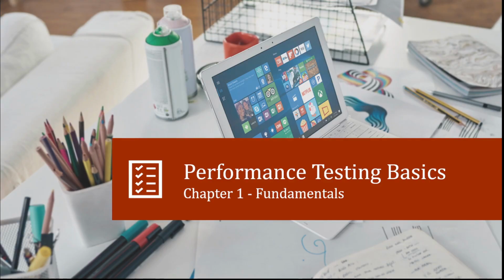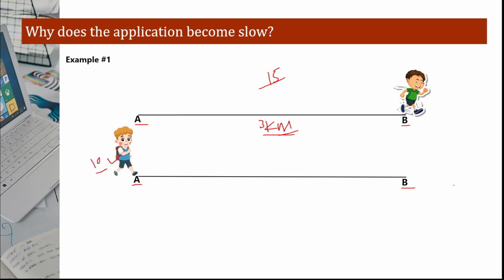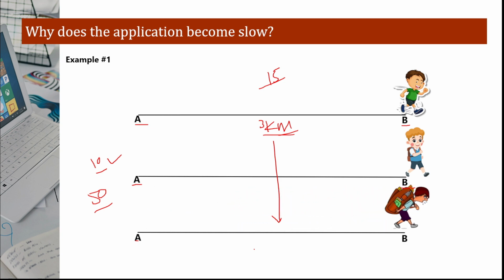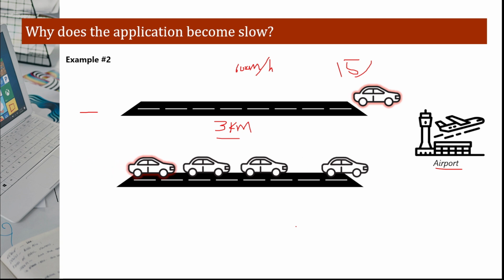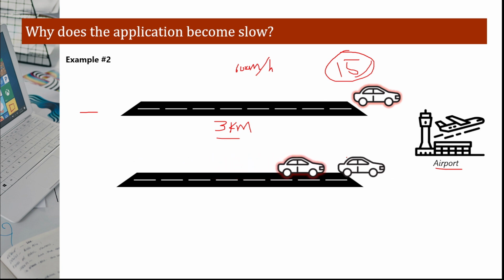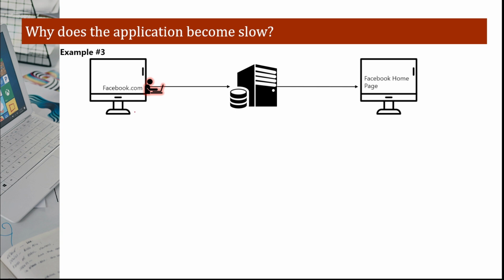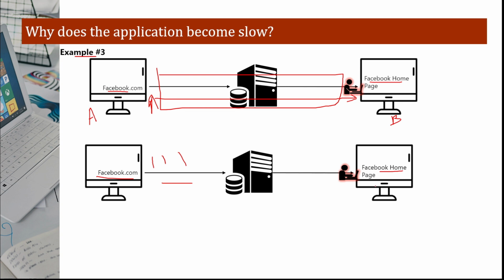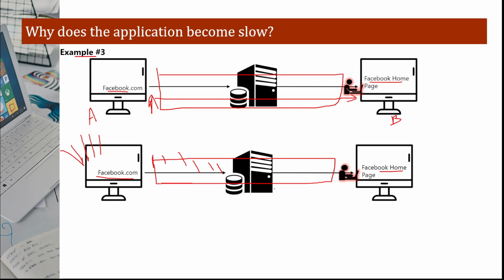Why Does The Application Become Slow? | Performance Testing Fundamentals #3 | YourPerfBuddy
Welcome back to YourPerfBuddy! 🚀 In this video, we dive into the fundamental question: Why does your application slow down? Join us as we explore the basics of performance testing, unraveling the mysteries behind application slowdowns. Whether you're a seasoned developer or just starting in the tech world, understanding these key principles is crucial. Let's optimize your applications together! 💻✨